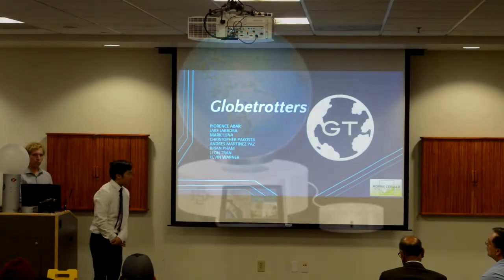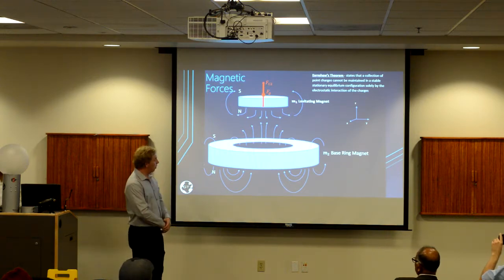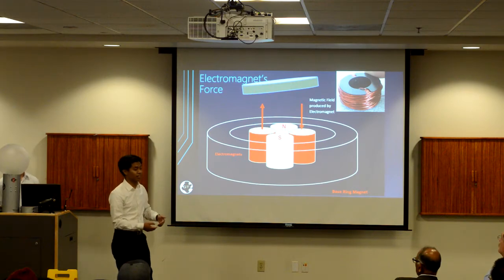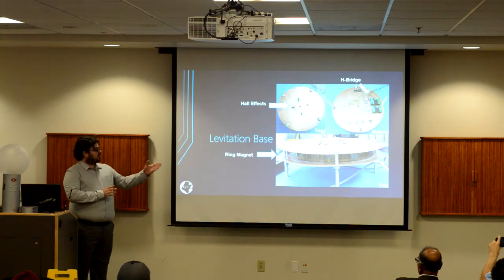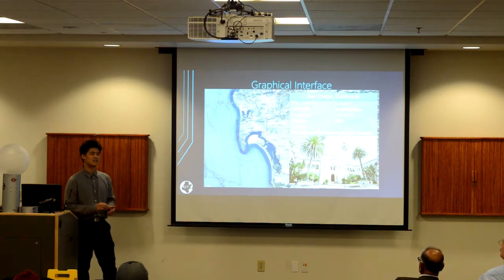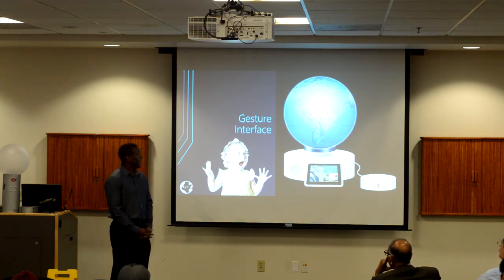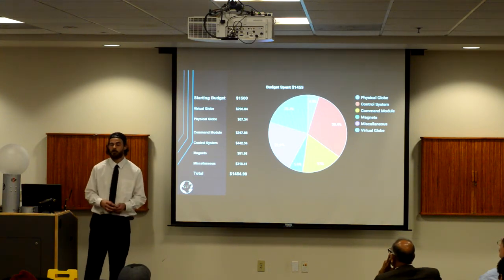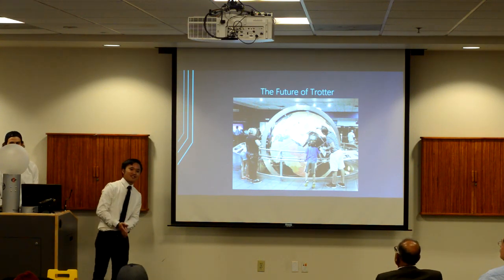Globetrotters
Team Globetrotters Senior Project Presentation Spring 2017